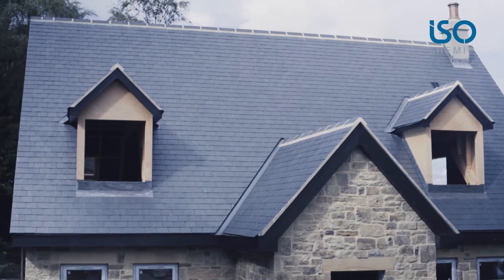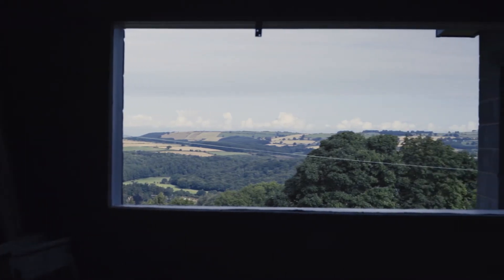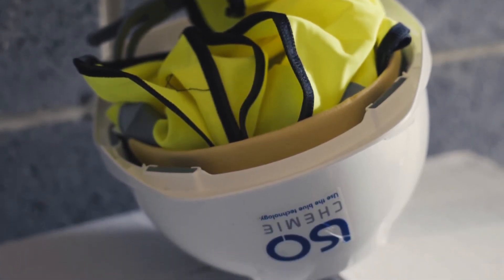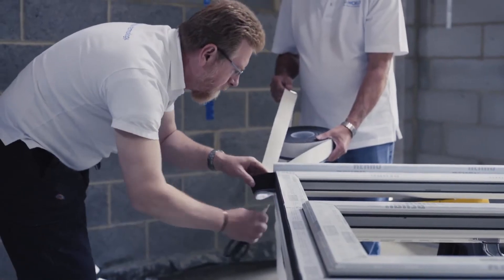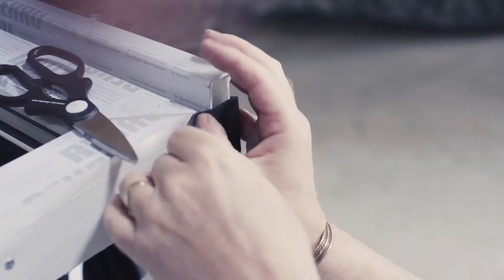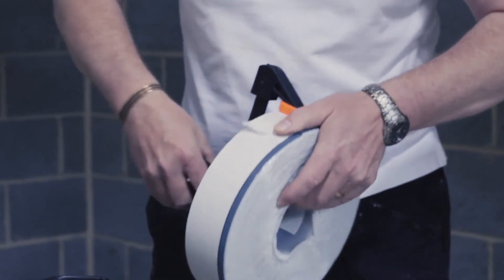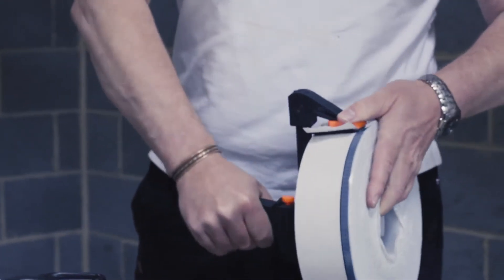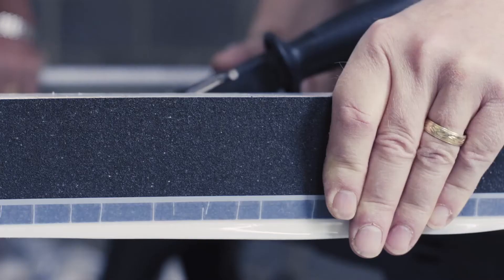Application of the multifunctional joint sealing tape ISO-BLOCO ONE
Amazing fast, straight forward and covers all the requirements of UK Building Regulations ISO-BLOCO ONE is the bees knees when it comes to installing new or replacement windows and doors. This video shows a typical installation into a GB double wall construction with cavity closer. "A flash of the blindingly obvious" – there is no simpler and quicker way to install windows and doors and comply with all the requirements of airtightness, thermal and acoustic insulation and weather tight to hurricane force.